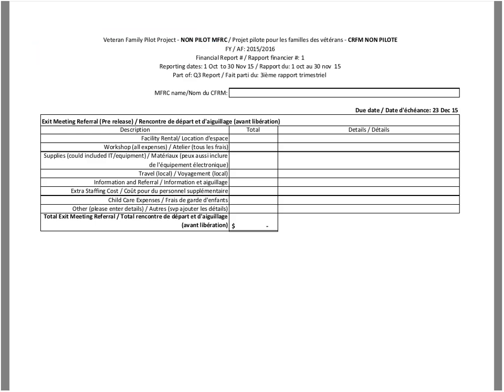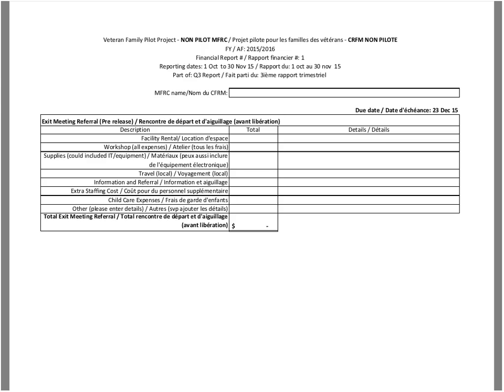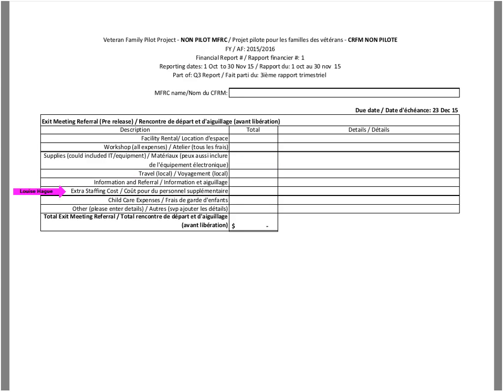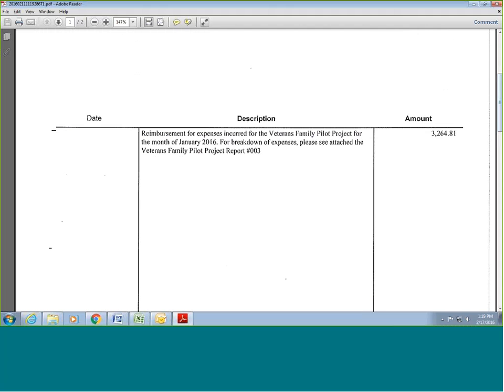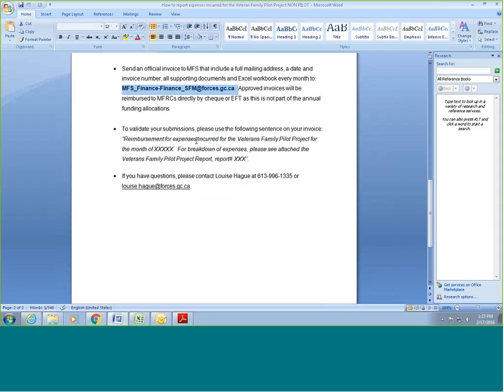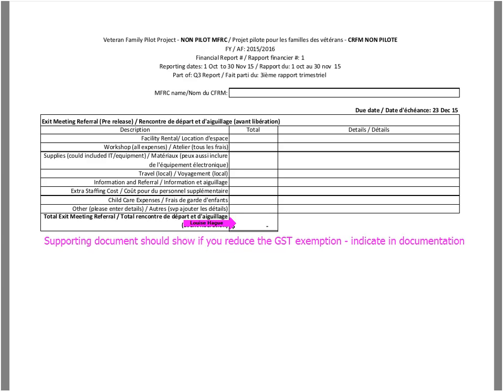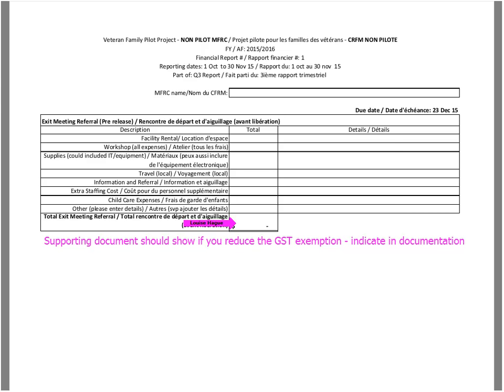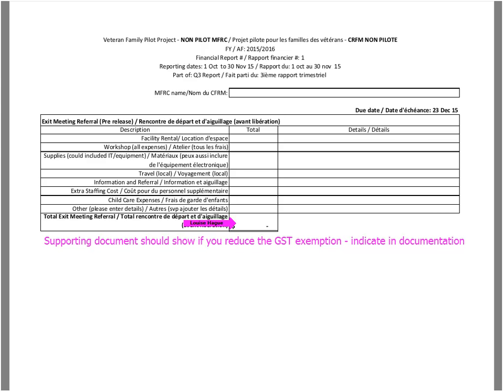VFP Finance Information Meeting